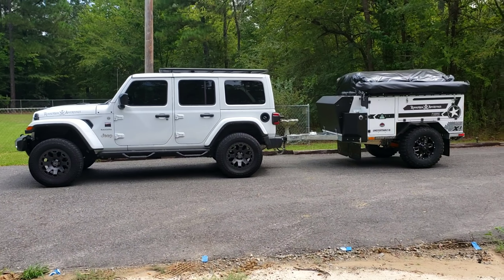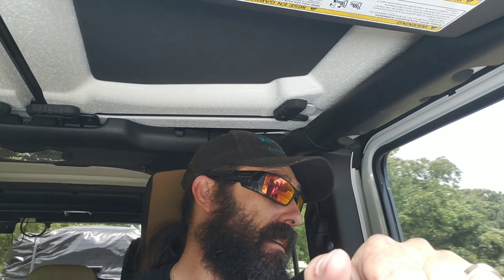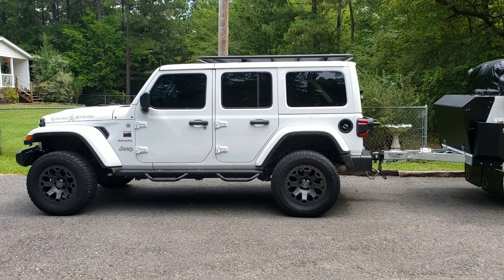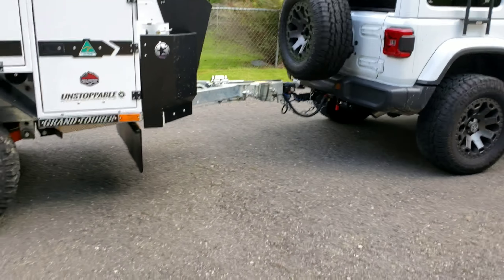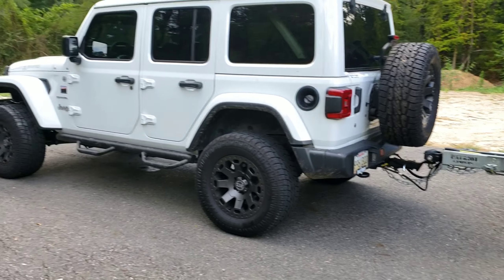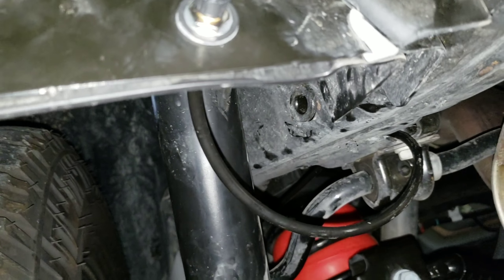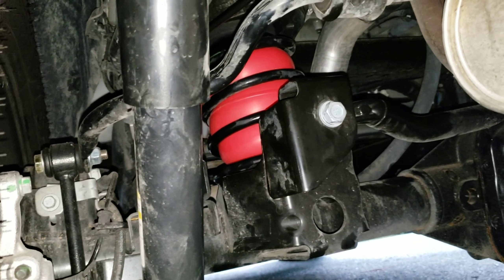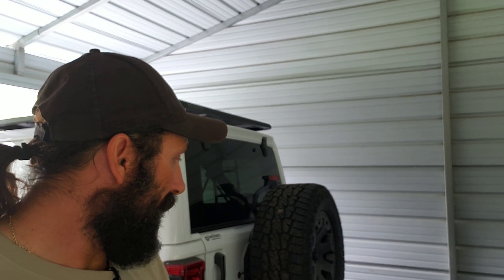2018 Jeep JL before and after airbags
After picking up our Patriot X1 camper trailer we realized the Jeep had an extreme sag in the rear. After checking multiple options I installed airlift1000 airbags to make towing a little easier and safer. Part #60919

This non-profit video is purely for entertainment and is in no way used for commercial purposes